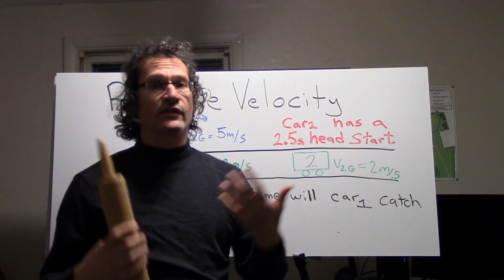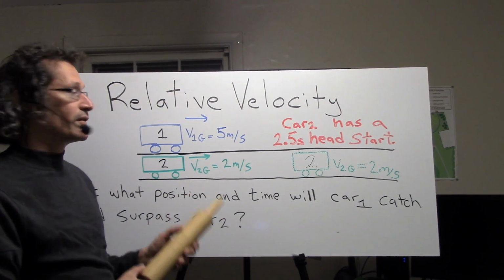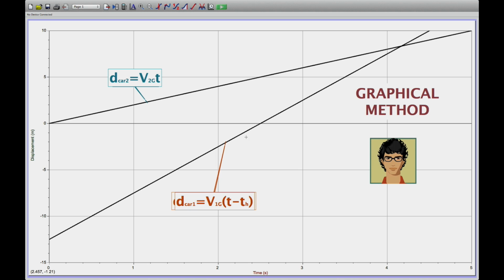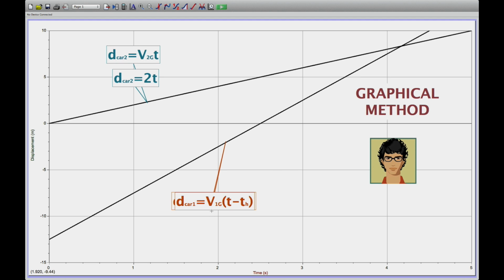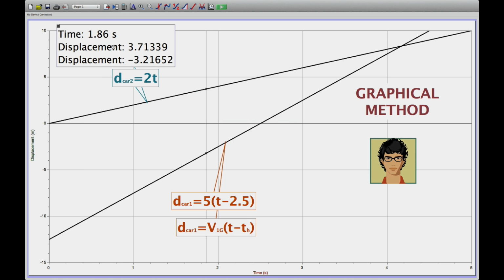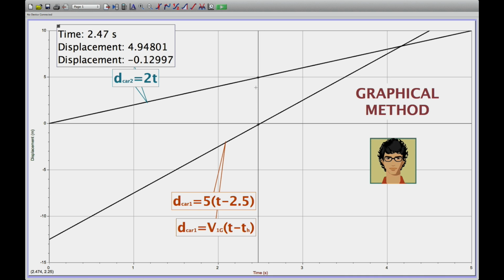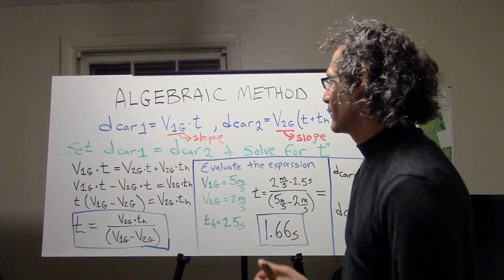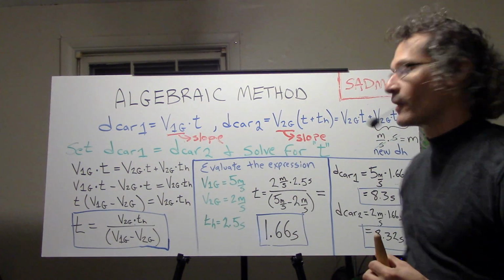7) Relative Velocity: Head Start in Time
This video provides two methods for solving Relative Velocity Problems where one object has a head start in time.